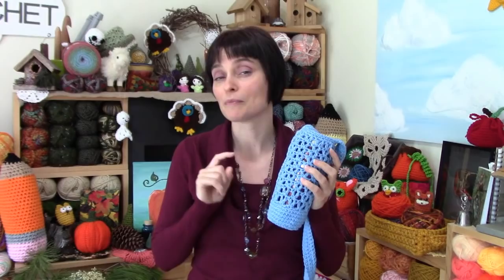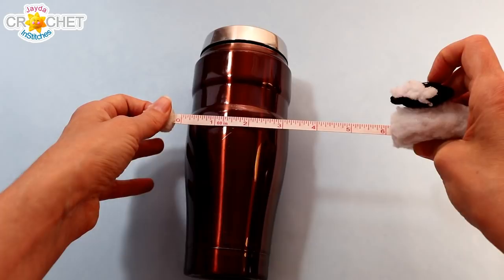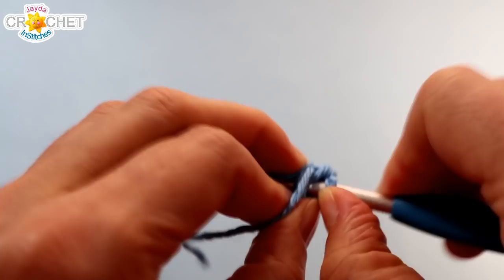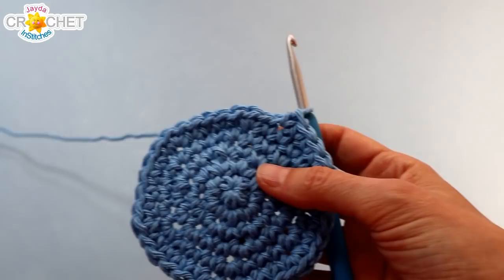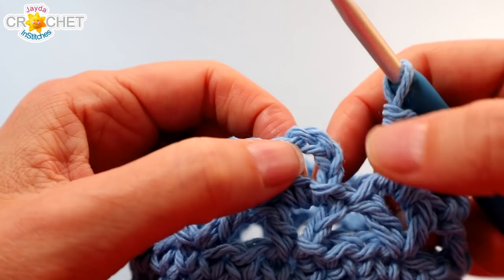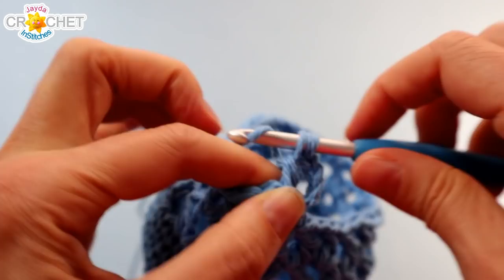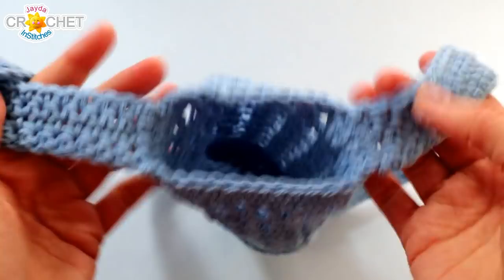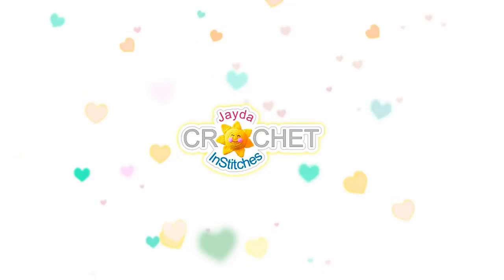Water Bottle Holder Crochet Pattern & Tutorial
Stay hydrated! Carry your water bottle hands free as you walk, run, camp, hike and bike!  ETSY Shop